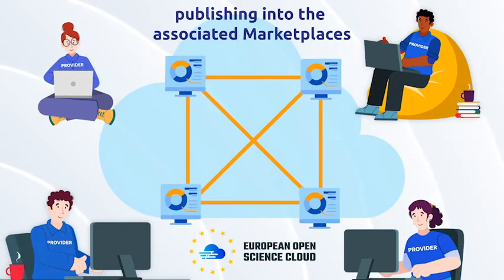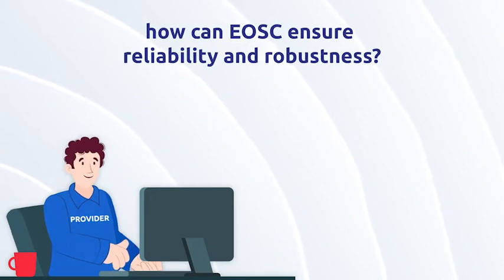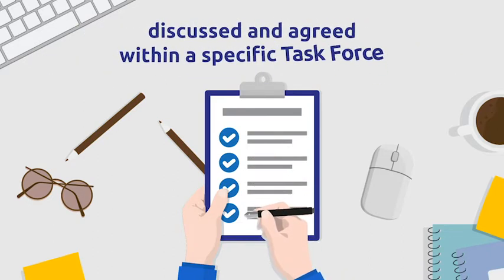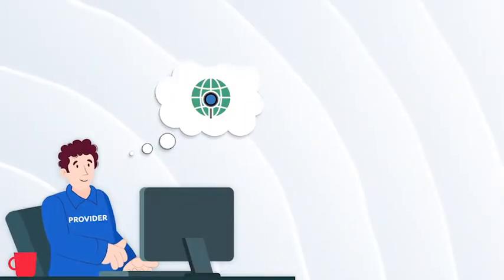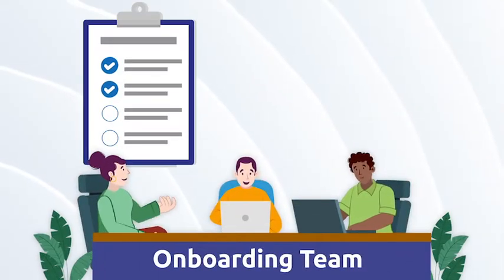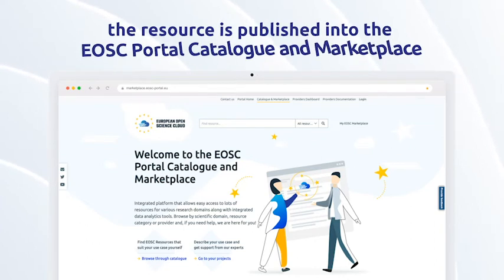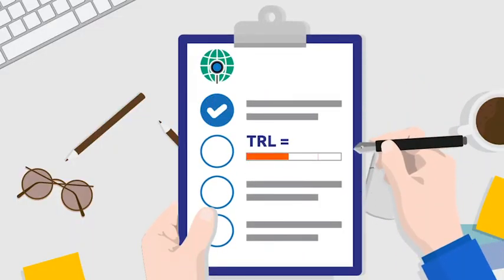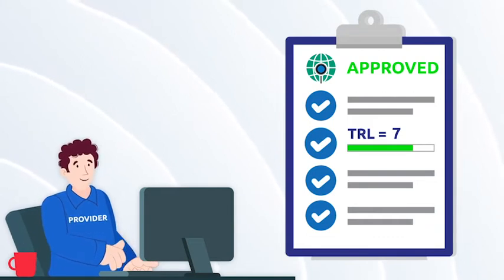Why should you trust EOSC Portal resources?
The European Open Science Cloud (EOSC) is an environment for hosting and processing research data to support EU science.
The ambition of EOSC is to provide European researchers, innovators, companies and citizens with a federated and open multi-disciplinary environment where they can publish, find and re-use data, tools and services for research, innovation and educational purposes.

This environment will operate under well-defined conditions to ensure trust and safeguard the public interest.

The EOSC enables a step change across scientific communities and research infrastructures towards:
- seamless access
- FAIR (Findability, Accessibility, Interoperability and Reusability) management
- reliable reuse of research data and all other digital objects produced along the research life cycle (e.g. methods, software and publications)

EOSC ultimately aims to develop a Web of FAIR Data and services for science in Europe upon which a wide range of value-added services can be built. These range from visualisation and analytics to long-term information preservation or the monitoring of the uptake of open science practices.